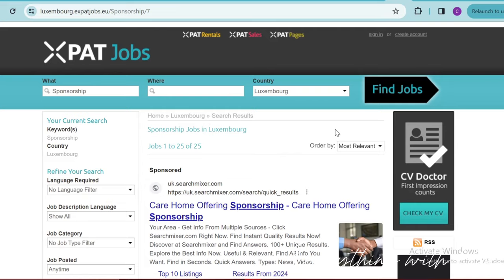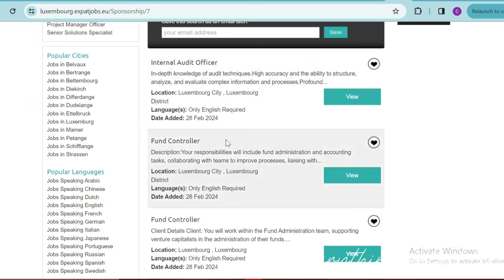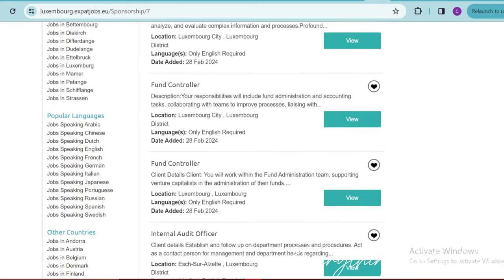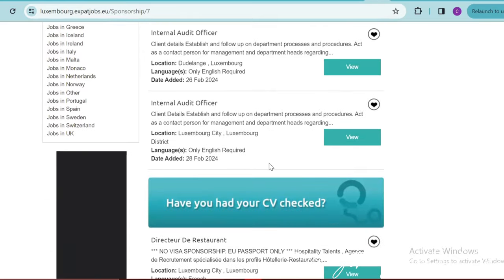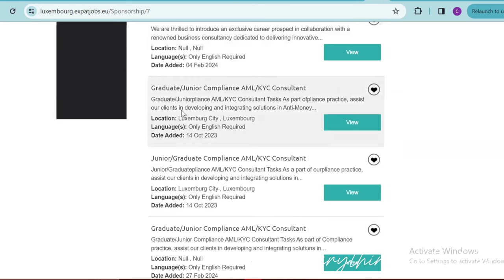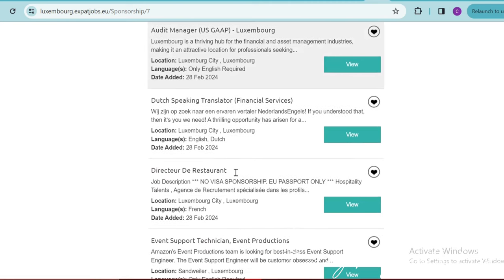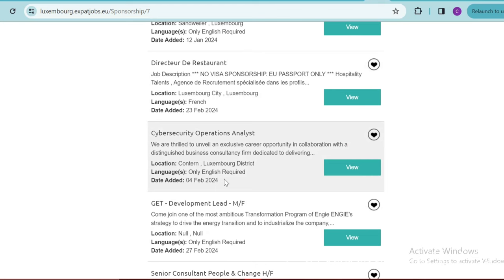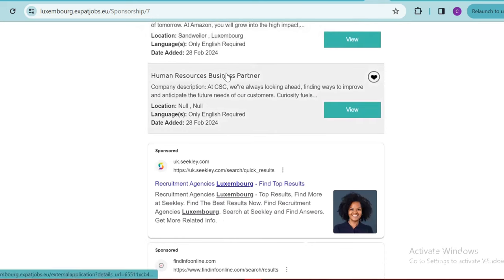Visa Sponsorship jobs in Luxembourg: BE the first to apply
Title: Visa Sponsorship Jobs in Luxembourg: BE the First to Apply

Description:
Are you looking for exciting job opportunities in Luxembourg with visa sponsorship? Look no further! In this video, we showcase a range of employment options in Luxembourg that offer visa sponsorship for international candidates.

Luxembourg jobs,
international careers,
job opportunities,
work abroad,
job search,
expat jobs,
Luxembourg employment,
career in Europe,
skilled professionals,
work in tech,
finance jobs,
expatriate life,
relocation,
job hunting,
career advancement,
professional development,
work and travel,
job applications,
work permits